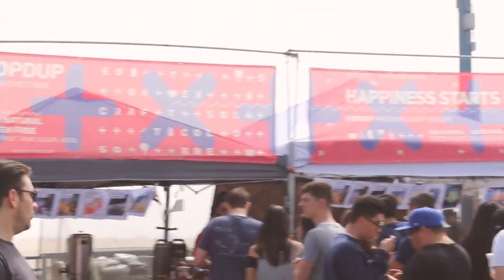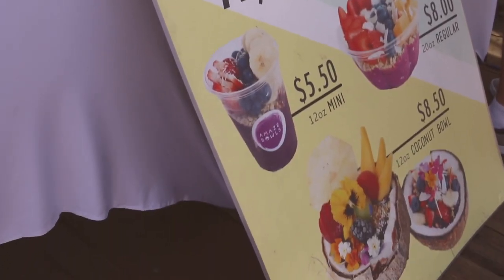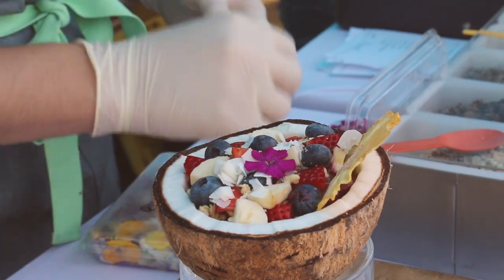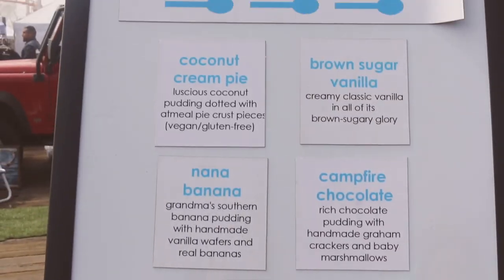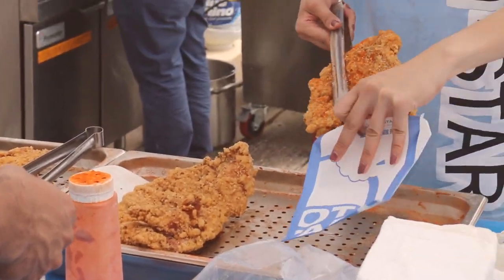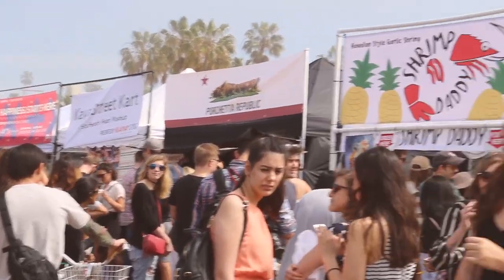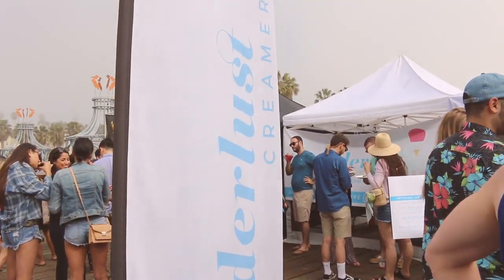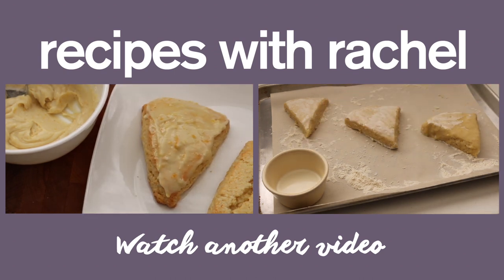Visting Smorgasburg in LA (Santa Monica Pier) | Food Vlog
Follow along as I visit Smorgasburg on the Santa Monica Pier! I visited several vendors including AmazeBowls, Hot Star Fried Chicken, Donut Friend, and Wanderlust Creamery.

SMORGASBURG:
Every Sunday 10am-4pm in Downtown LA (DTLA)

I hope you guys are enjoying these vlog-style videos! :)